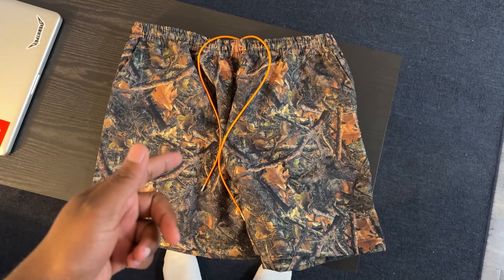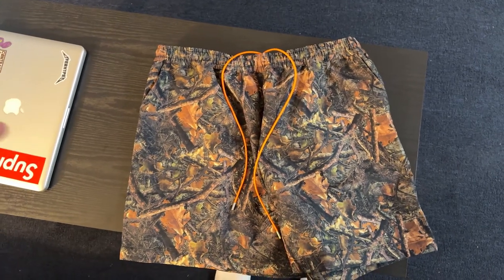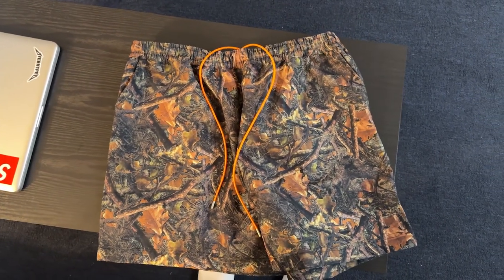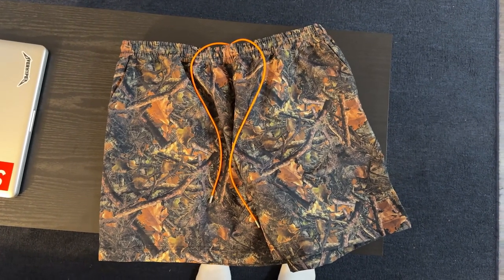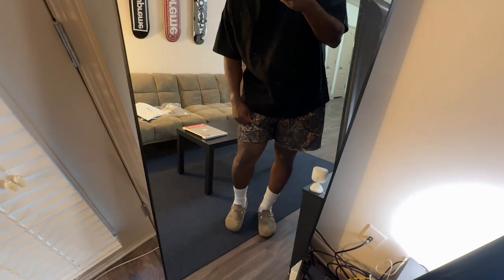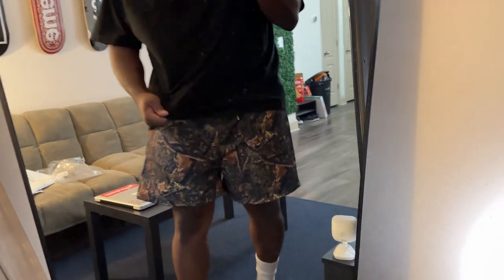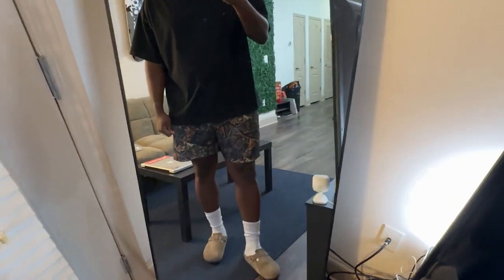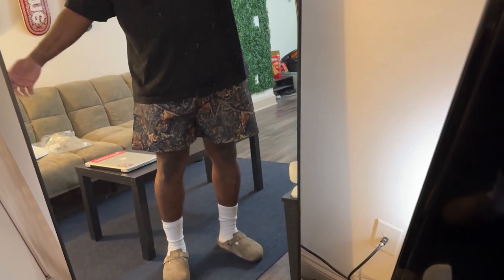BEST Camo Shorts for Spring/Summer! Hunter Camo Shorts MNML LA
Are these the best camo shorts for spring/summer 2024? Check out the Hunter Camo Shorts from MNML LA

Timestamps
0:00 - Intro
0:20 - Unboxing
0:55 - First Look
1:23 - Styling